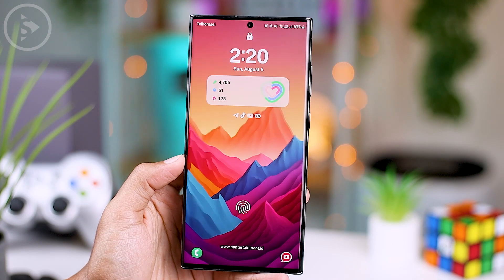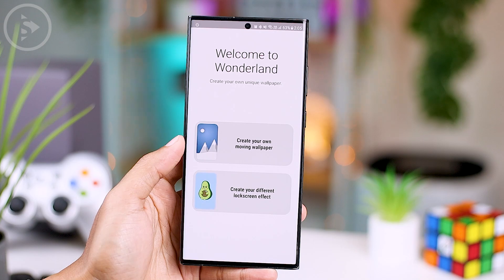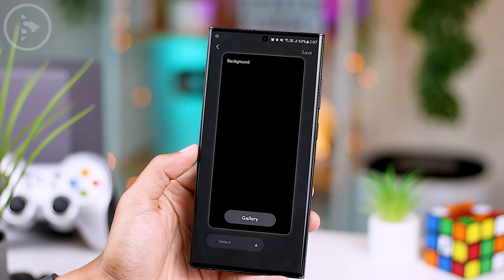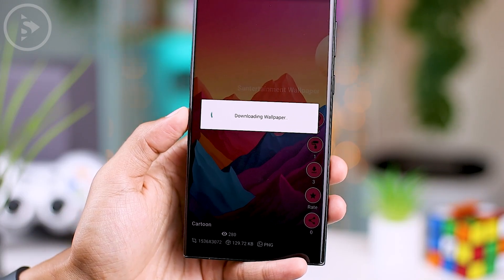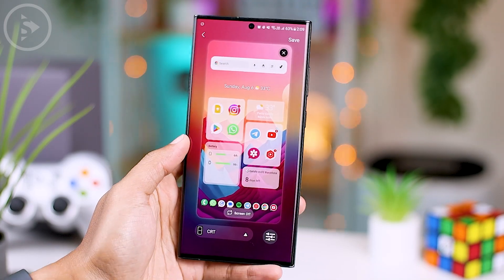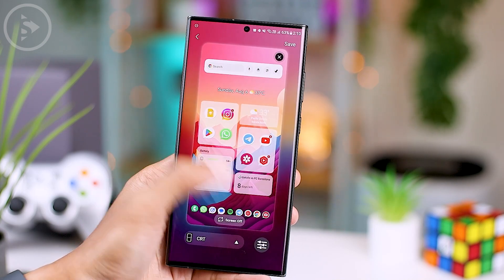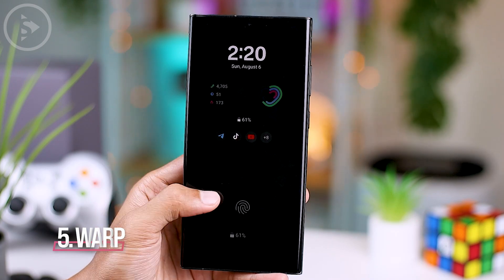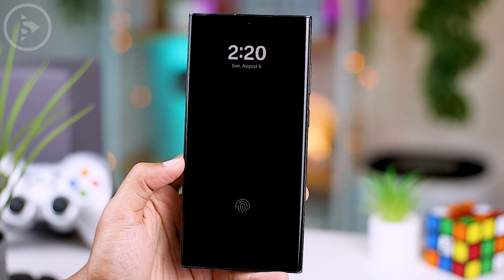How to Add Lock screen Animations on Samsung Phones using Good Lock (Wonderland)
Samsung phone's lock screen animation display still looked less dynamic and smooth as the iPhone animation, especially when turning on the screen or switching from the Always on Display to the lock screen display. 📱🔓✨

But now, with the latest update, you can make your Samsung phone lock screen more exciting by adding cool animation effects. 🚀

Check out these awesome new animation effects for Samsung phones in this video. 🎬👀🌟